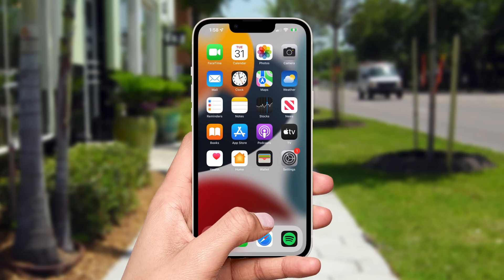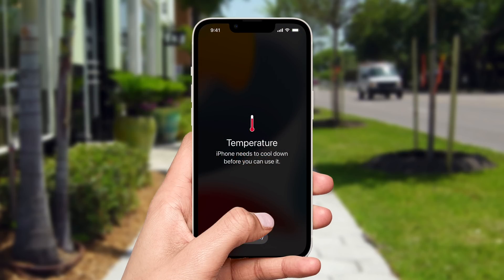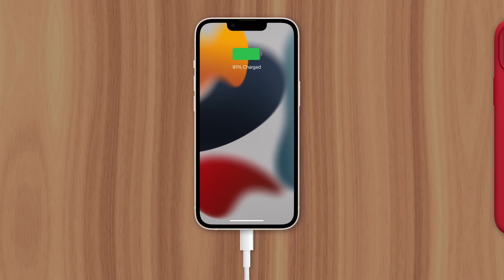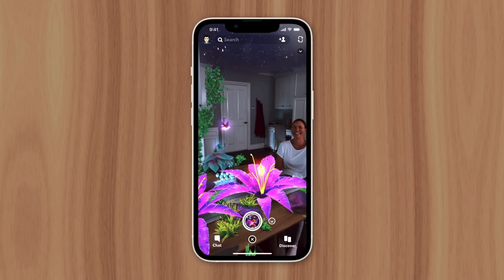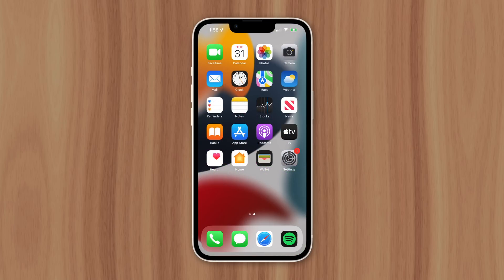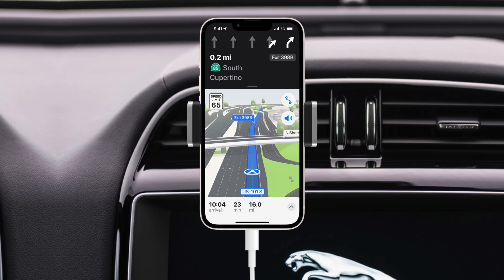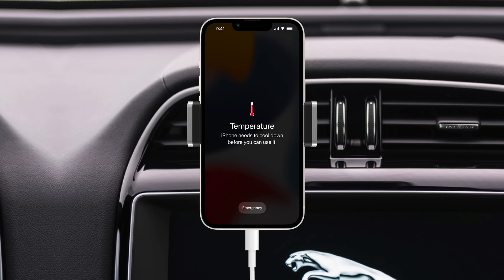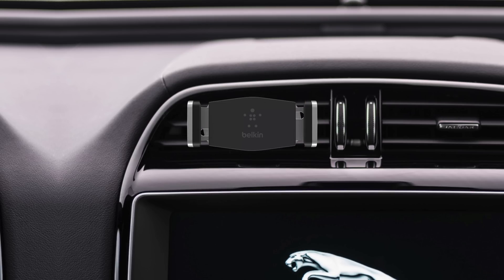Why iPhones Get So Hot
Feeling your iPhone heat up to an uncomfortable level is concerning, since high temperatures can damage internal components and permanently shorten battery life. So why does Apple's iPhone get so hot, and what can you do to keep it cool?